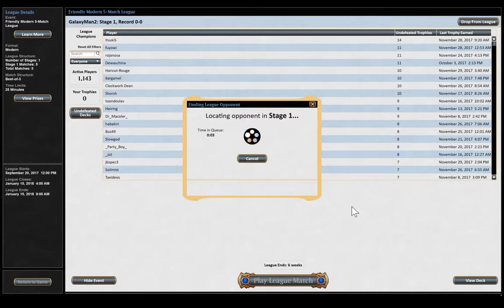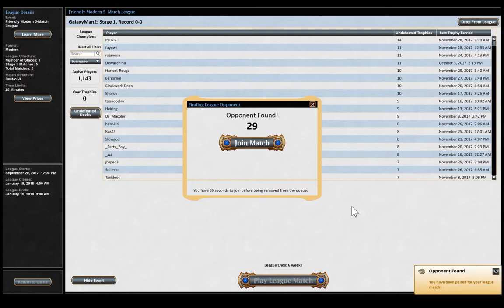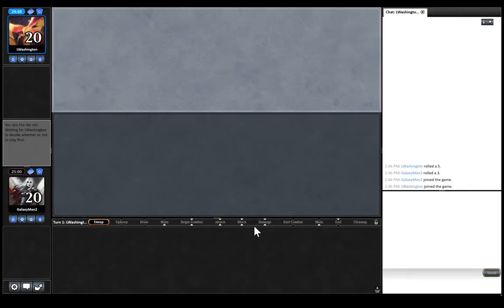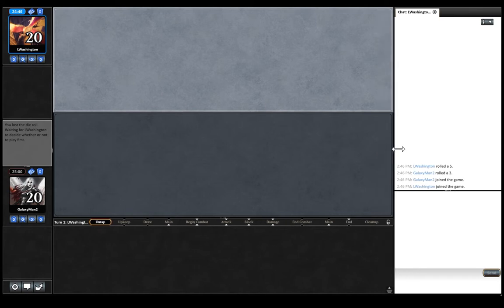B/G Copter Zombies - Round 1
4 Cavern of Souls
3 Collective Brutality
4 Cryptbreaker
4 Death Baron
3 Dread Wanderer
4 Fatal Push
2 Forest
4 Gravecrawler
2 Inquisition of Kozilek
4 Lotleth Troll
4 Mutavault
3 Overgrown Tomb
4 Smuggler's Copter
4 Swamp
3 Thoughtseize
2 Unbreathing Horde
4 Verdant Catacombs
2 Woodland Cemetery

2 Abrupt Decay
2 Fracturing Gust
3 Leyline of the Void
2 Maelstrom Pulse
3 Phyrexian Crusader
1 Slaughter Pact
2 Surgical Extraction

Legendary Mana focuses on creating content that is new and fresh. We cover some of the latest news, give our opinions and do our best to review some of the best products out there.

SEND US SOME FAN MAIL:

Legendary Mana / Chris
Evanston IL 60204